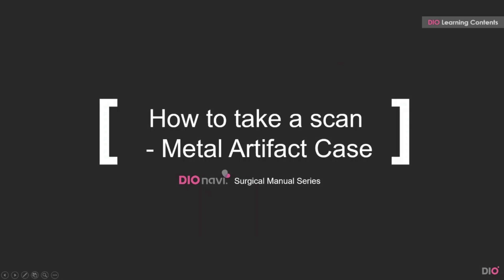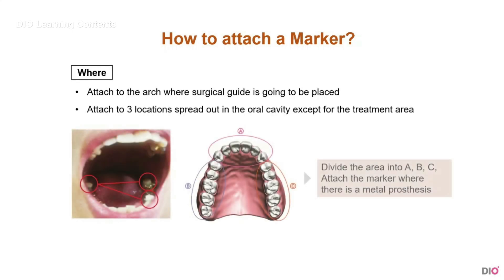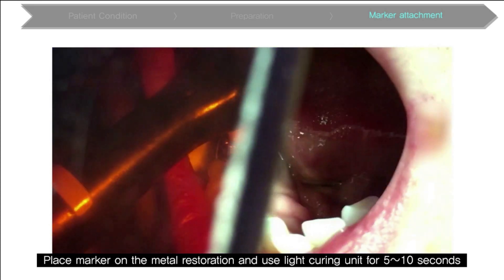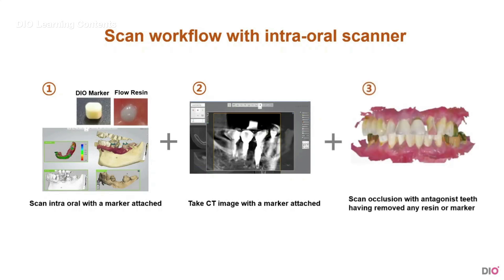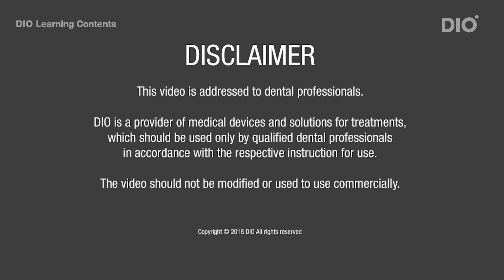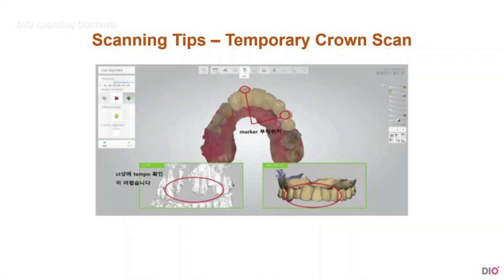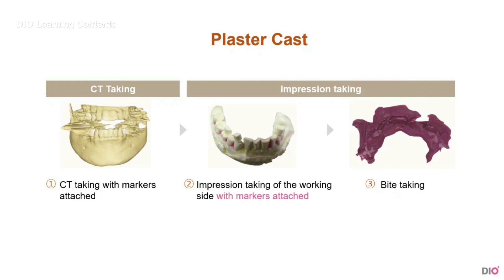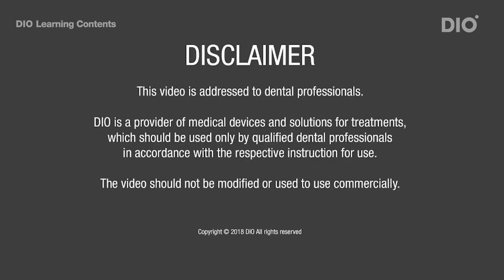Scanning technique _ Metal Artifact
If there are metallics on the working side, it's hard to do the intraoral scan because it makes artifacts on CBCT images.

The key point is the marker attachment and this video will explain the HOW

DIO IMPLANT

English

Korean